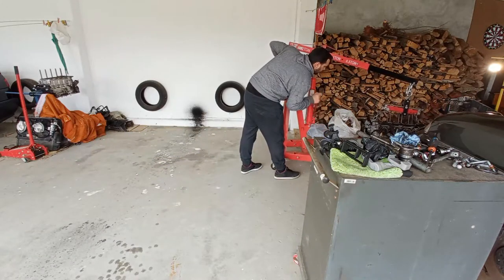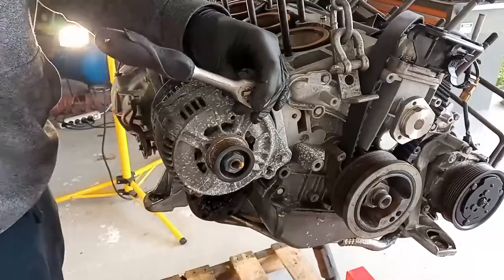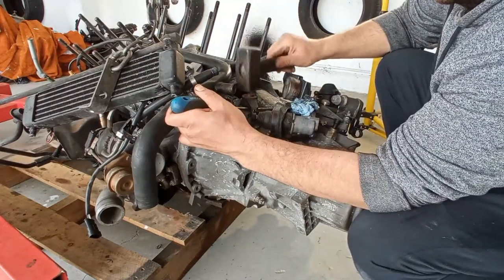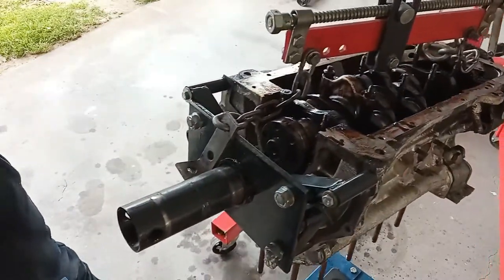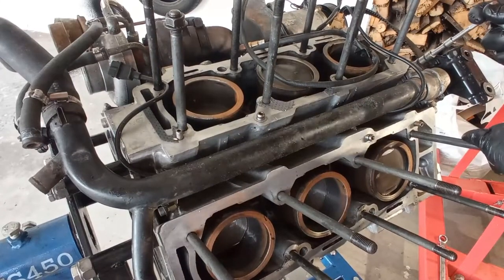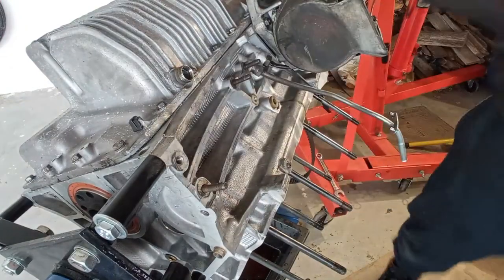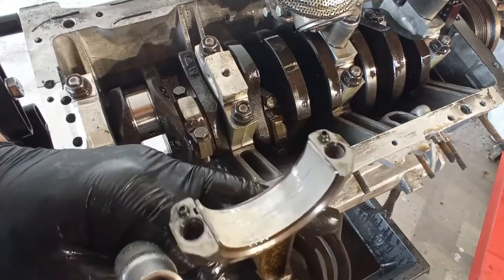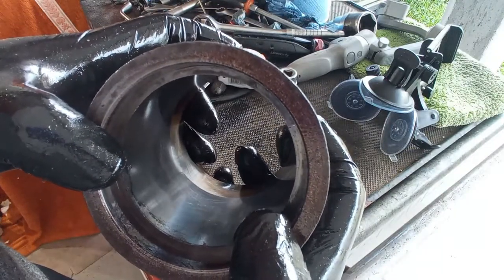Taking the V6 Busso apart! (spoiler alert, not good) Damage assessment of the internals. Ep5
Hello guys! The moment of truth has arrived, to know how this engine was assembled and the consequences of the already confirmed internal collision. This way I have exactly all the information available to give the car owner so he can decide what his best options are.
It's always sad and difficult to see that this engine had this treatment and that even if there hadn't been the problem of the internal collision, the engine would suffer a lot with all that internal dirt, which would damage the new connecting rod and support bearings and also clog the piston lubrication injectors, leading to internal degradation and destruction of this NEW engine!

Rua Dionísio Rodrigues 70, 2415-801 Leiria PORTUGAL

Alfista salutations!